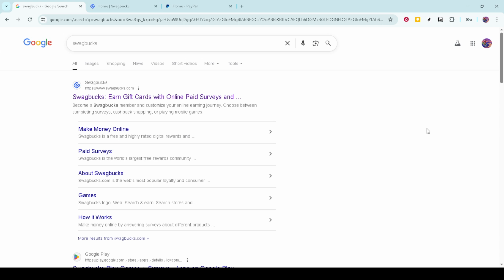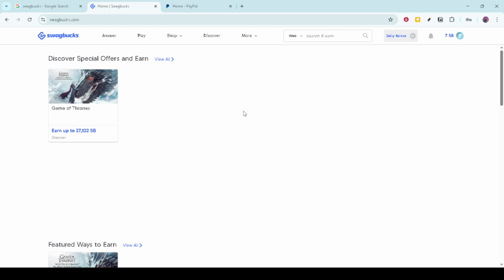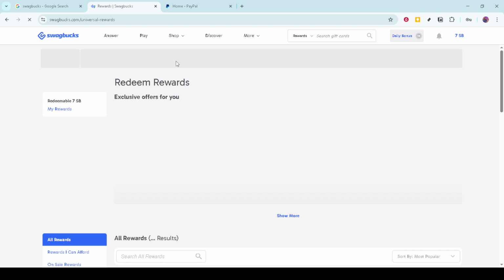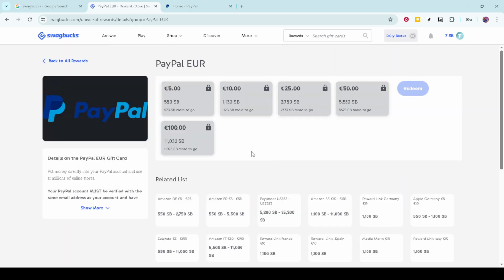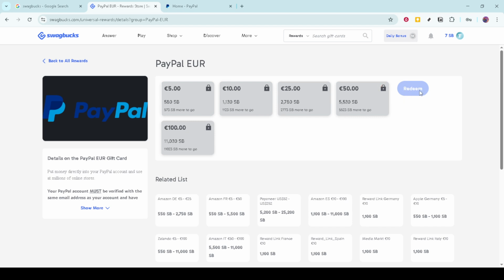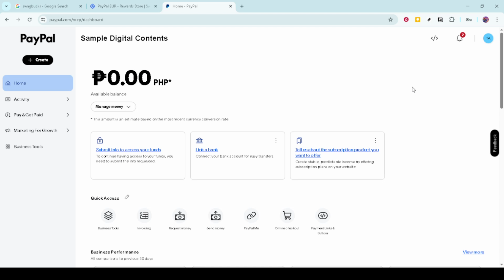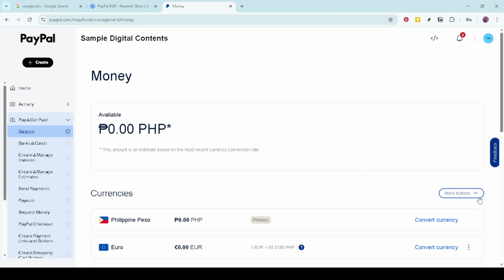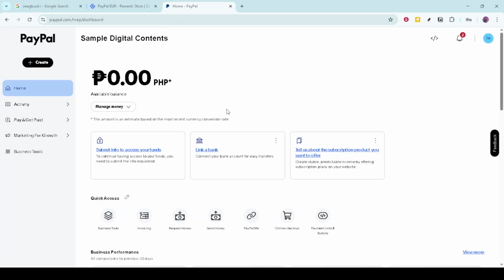How To Transfer Money From Swagbucks To Bank Account [2025 Guide]